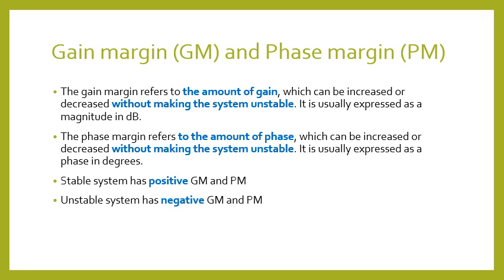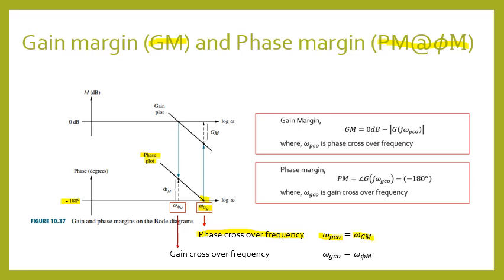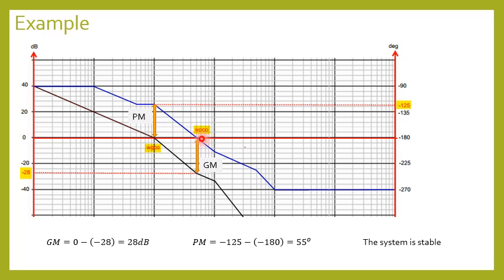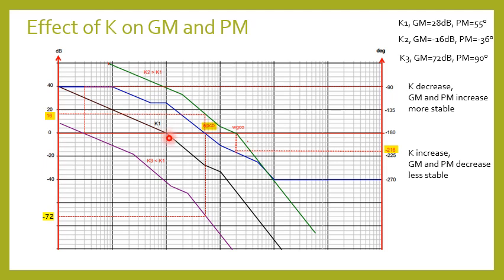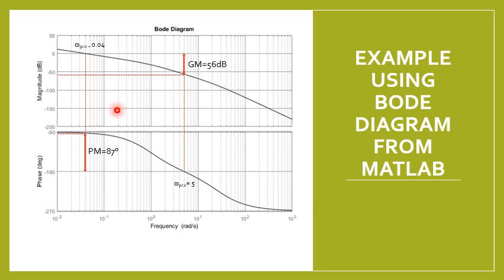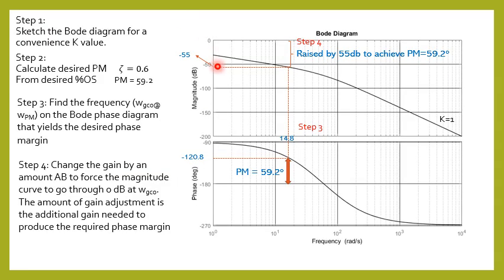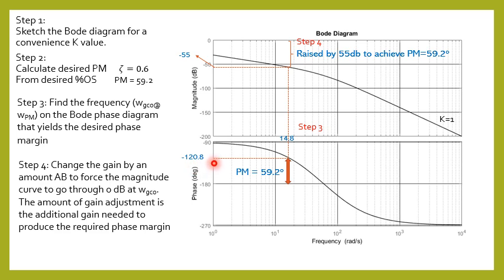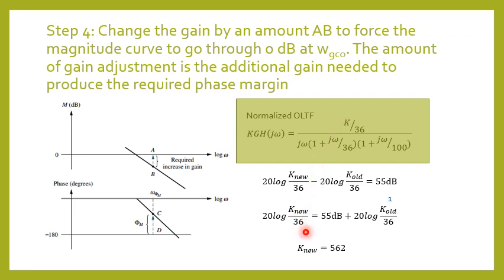4.4 Stability Analysis Via Bode Diagram